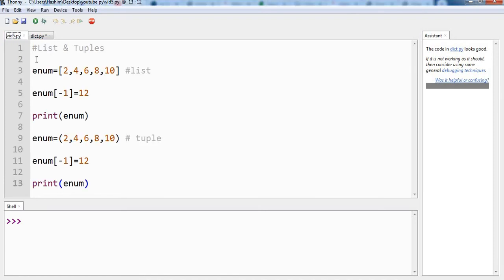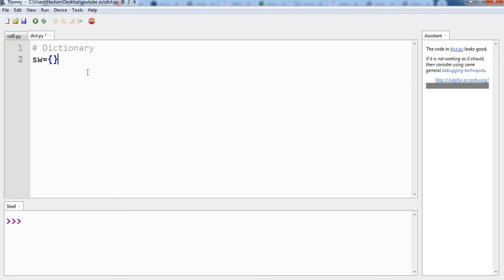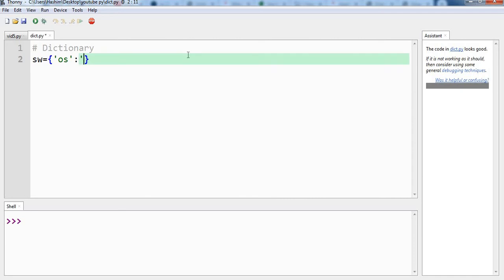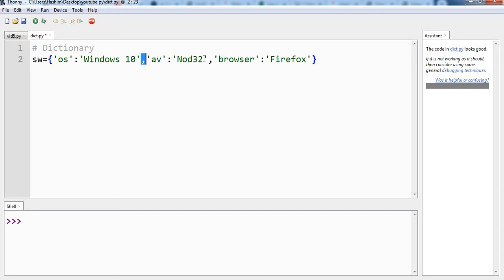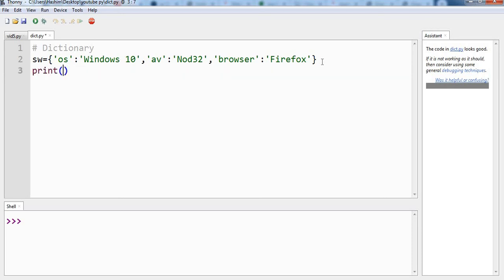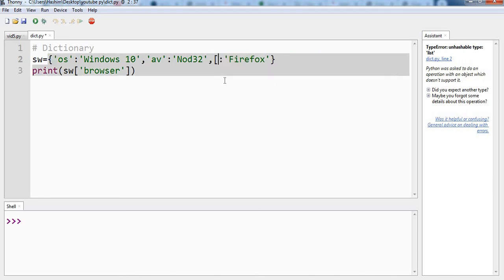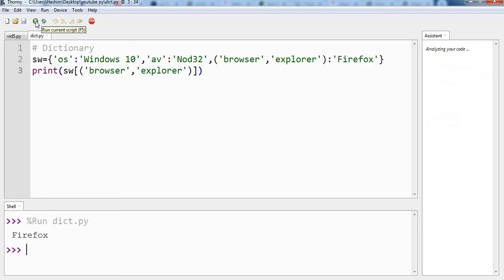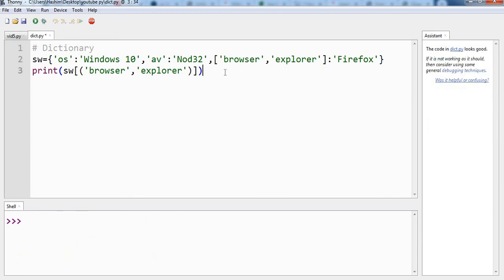Dictionary in Python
In this video, we learn how to create a dictionary in Python.